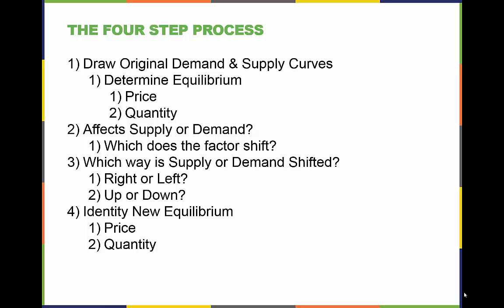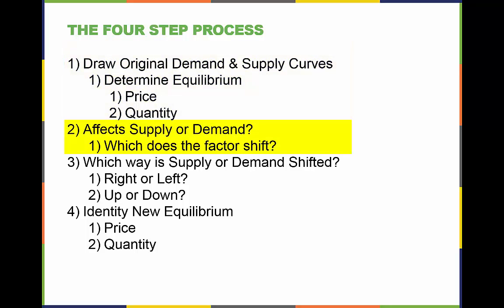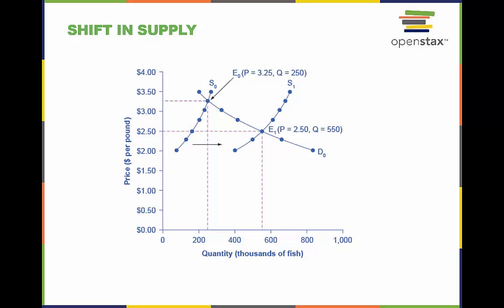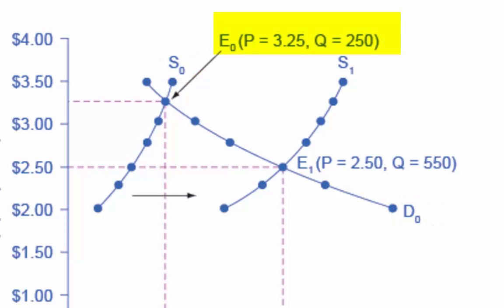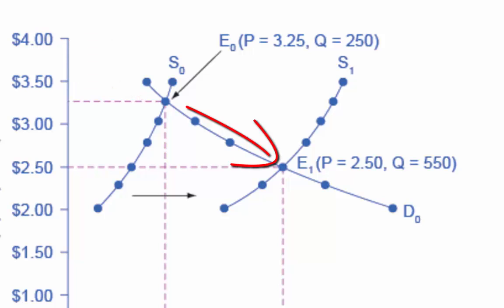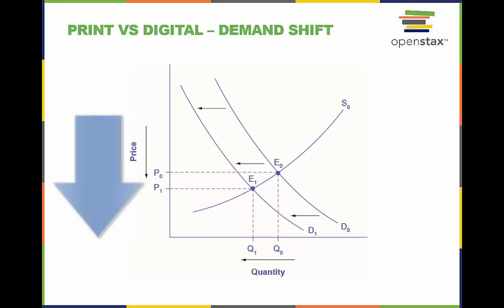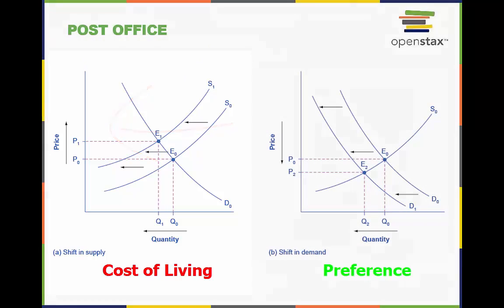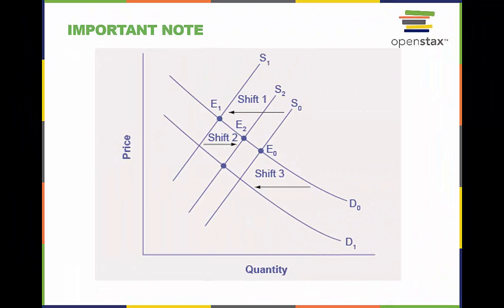Ecn201_3.3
Lecture for OpenStax Microeconomics textbook.